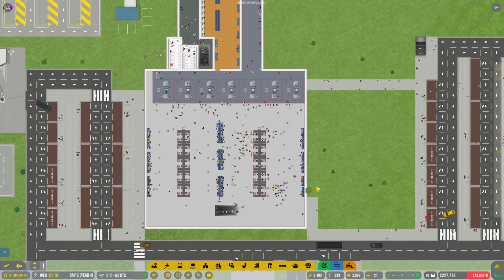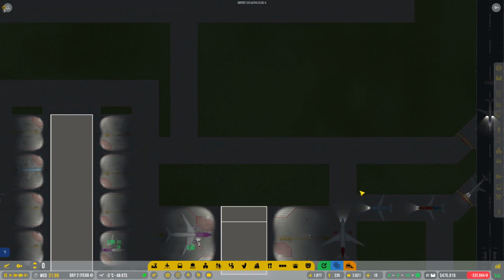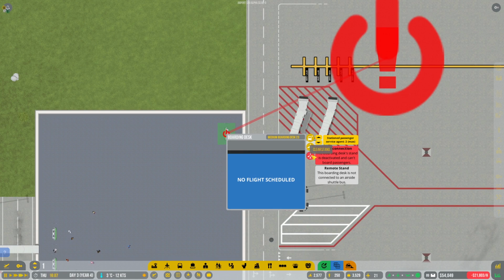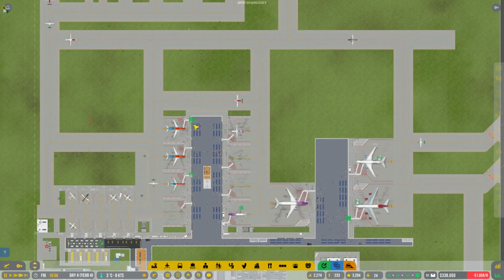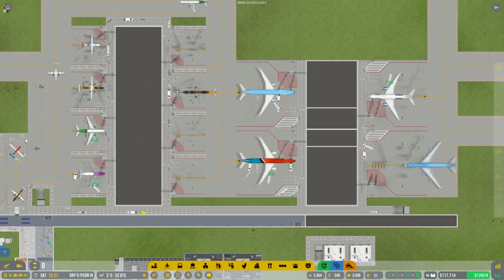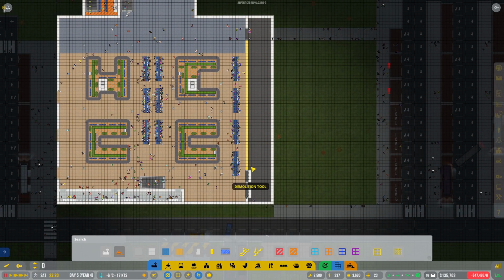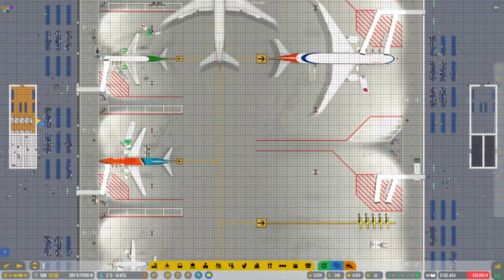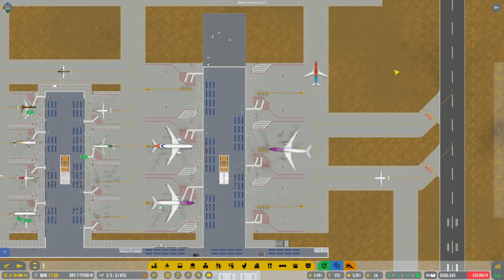Lots of Large Stands - Chasing Big Birds - Airport CEO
Recording from the 4 January 20 Airport CEO Live Stream on Twitch.